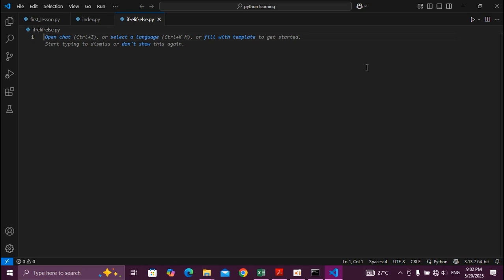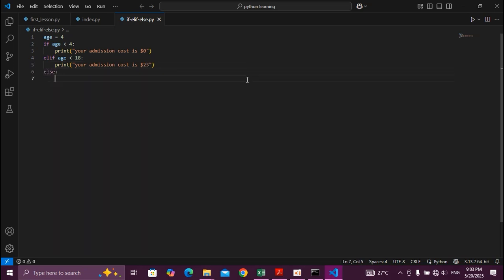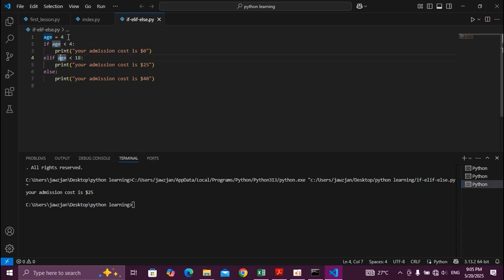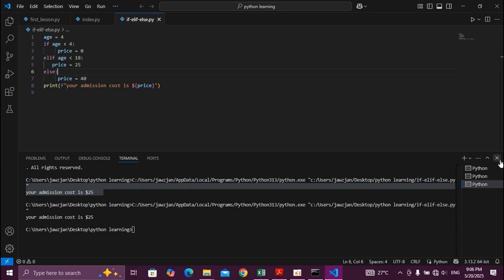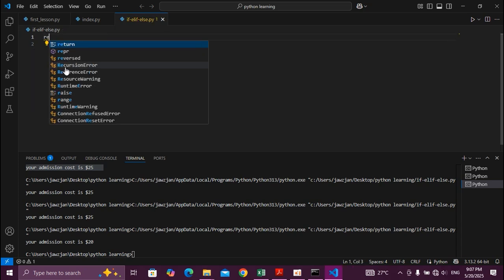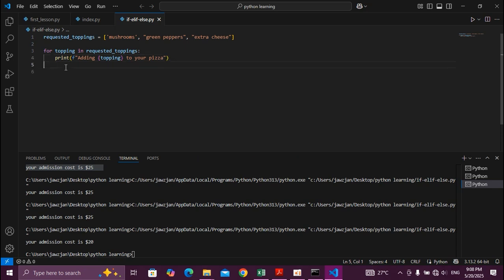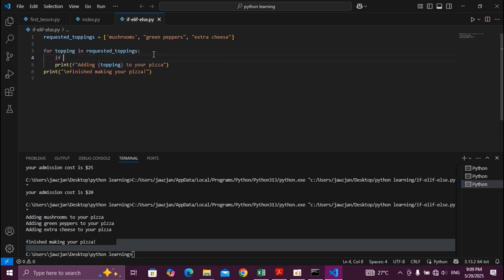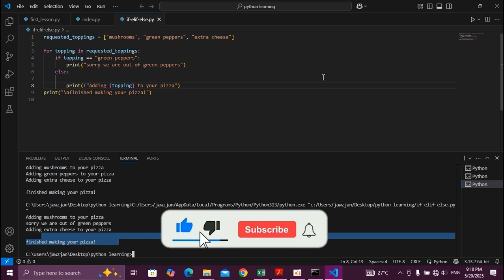Python For Beginners Episode 12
🚀 Learn Python's if, elif, and else Statements — Plus How to Use if with Lists!
Welcome to SpeedyPy! In this beginner-friendly Python tutorial, we’ll break down one of the most important concepts in programming: decision making using if, elif, and else.

You’ll learn:
✅ How if, elif, and else work
✅ How to check multiple conditions
✅ How to use if with lists (like checking if an item exists!)
✅ Real-life examples to help you understand quickly

if "banana" in fruits:
    print("We have bananas!")